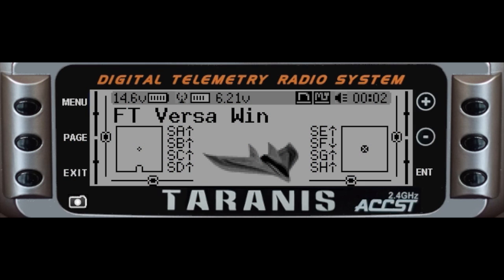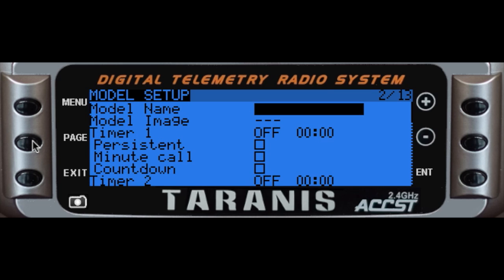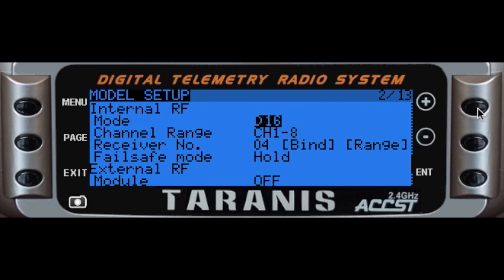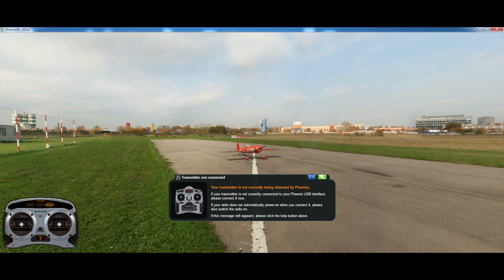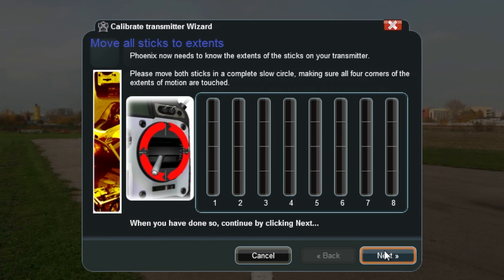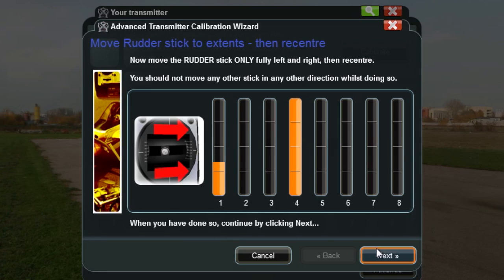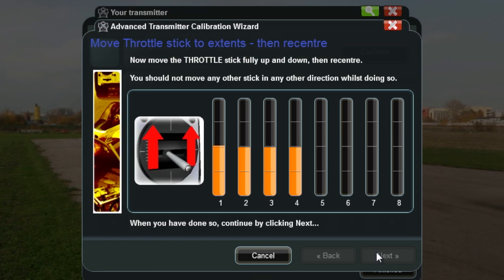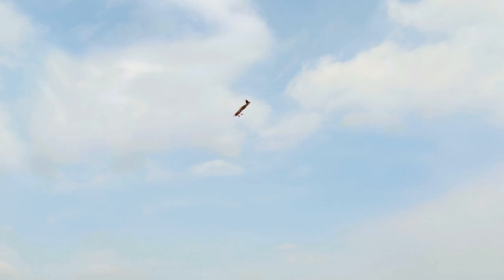CPO Quick Tip : Using Taranis with Phoenix Flight Simulator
This is just a really quick video to show how simple it is to set up your Taranis for use with a simulator. I am using Phoenix for this video, but the transmitter setup is the same for the others.

Key element: Trainer Mode set to "Slave"
Optional but recommended setting: RF Modules to "Off"

Then, of course, the specific simulator calibration requirements will vary, but I show you how to do it in the Phoenix sim.